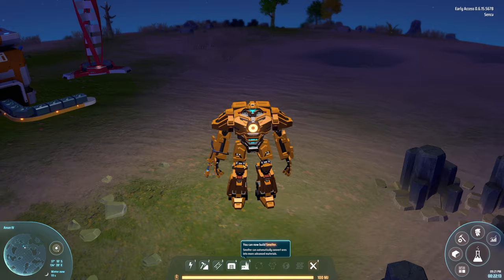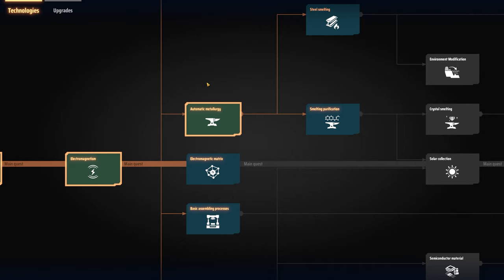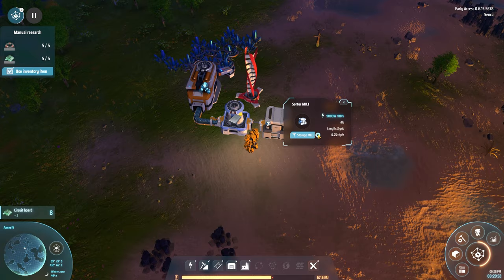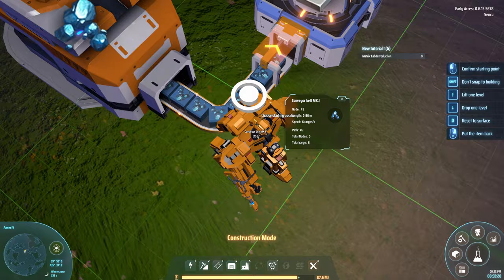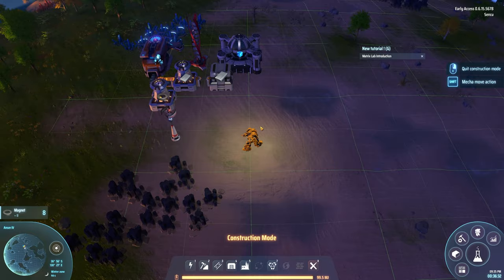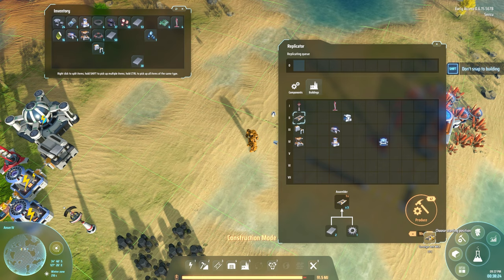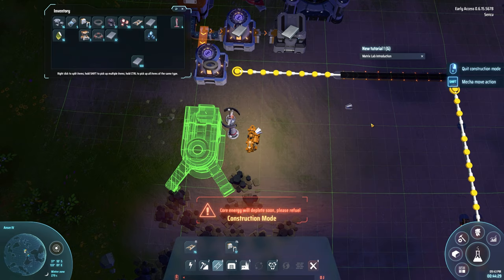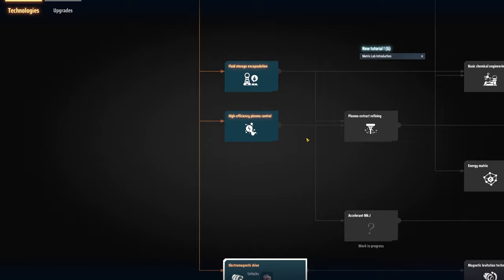Dyson Sphere Program Lets Play Episode 2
Second Episode of the new strategy game Dyson Sphere Program. We have started the automation process and linked the smelters with the assemblers through a conveyerbelt system.

Dyson Sphere Programm is still in Early Access

Early Access Steam Description
While the core mechanics of Dyson Sphere Program are ready, the game still can grow and evolve a lot - and Early Access is just the perfect place for it to reach its true potential. We believe that letting players experience the main content of Dyson Sphere Program and actively interacting with them to collect their feedback will allow us to improve the game and make it much better than it would be without this Early Access stage.